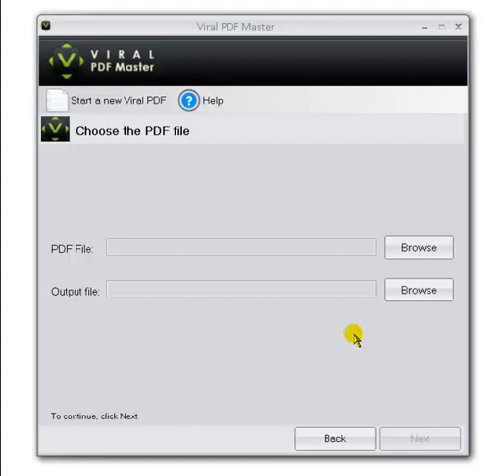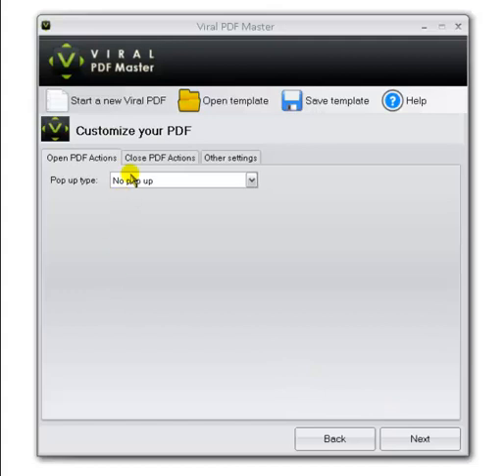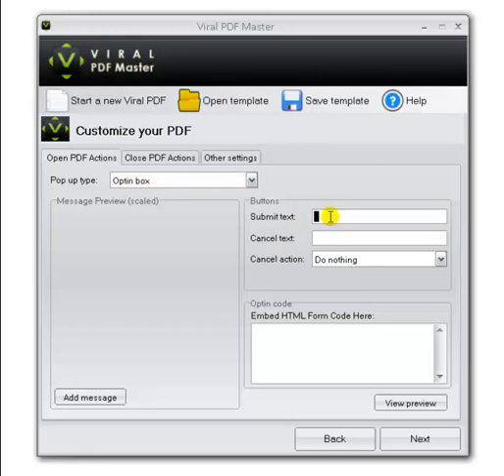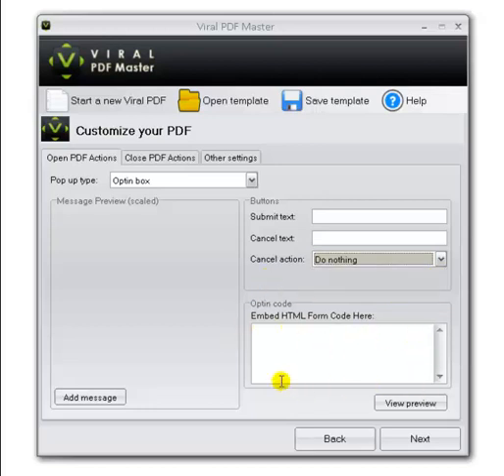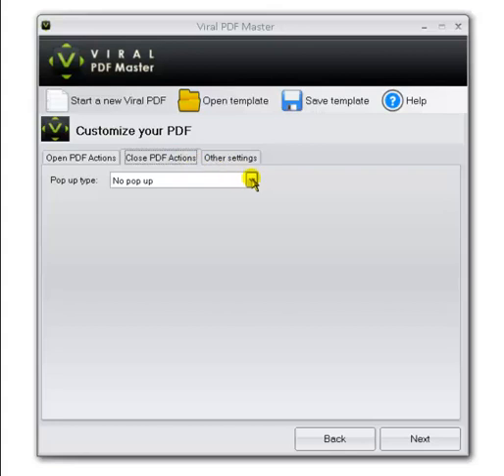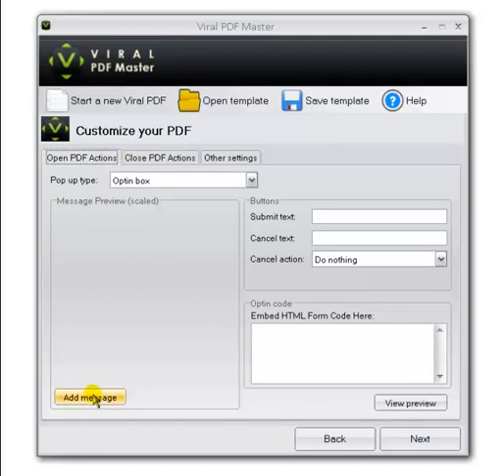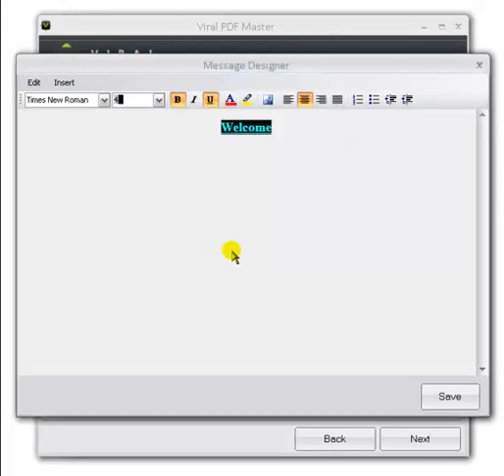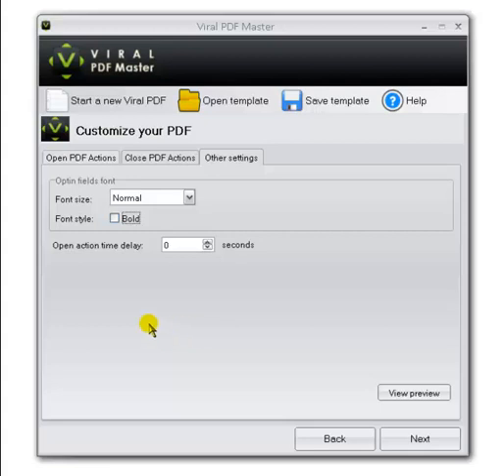Viral PDF Master - Video 1